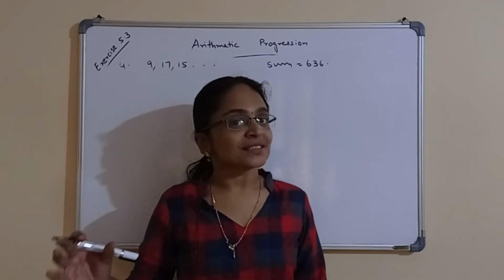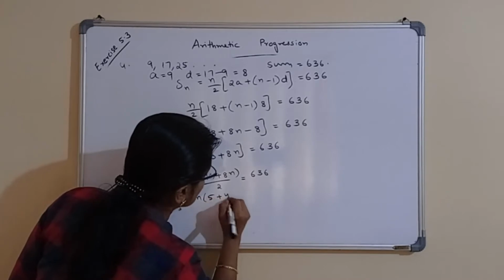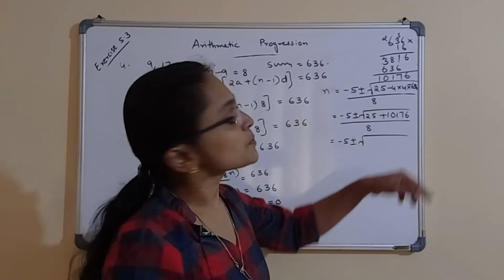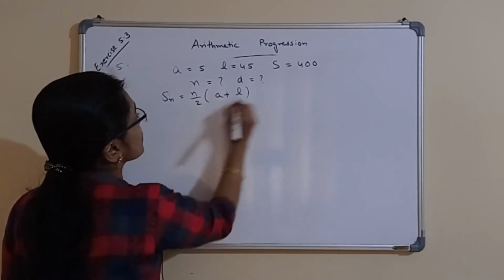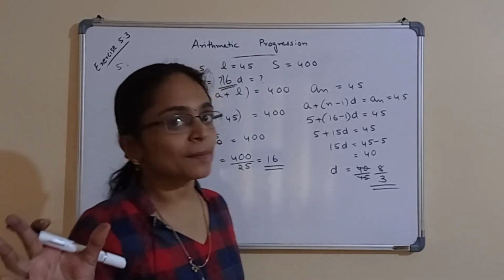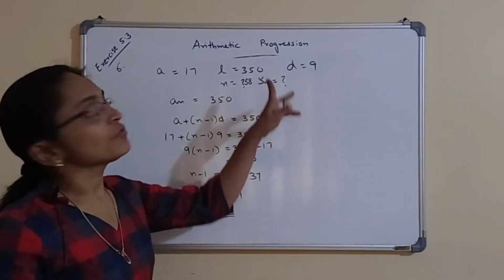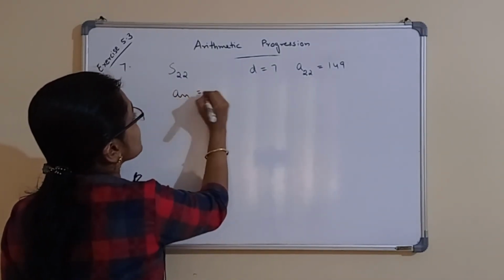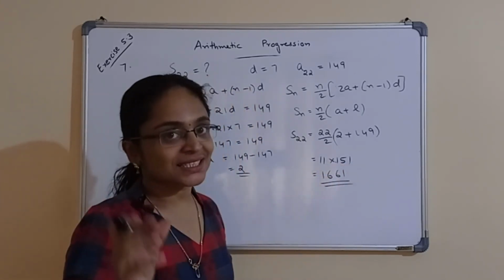Class 10 NCERT Chapter 5 Arithmetic Progression Exercise 5.3 Questions 4,5,6,7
In this video questions 4,5,6,7 from exercise 5.3 from the chapter Arithmetic Progression is explained in detail.